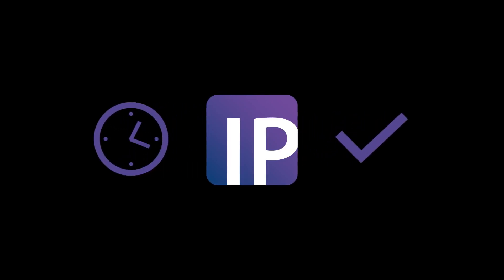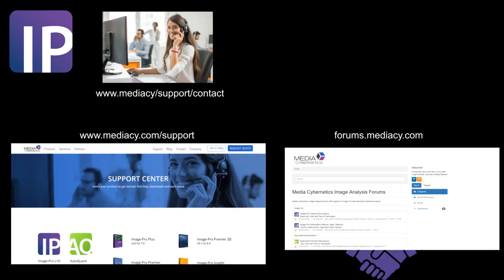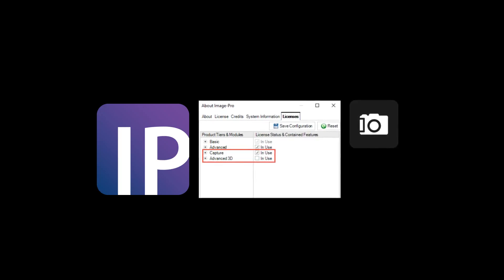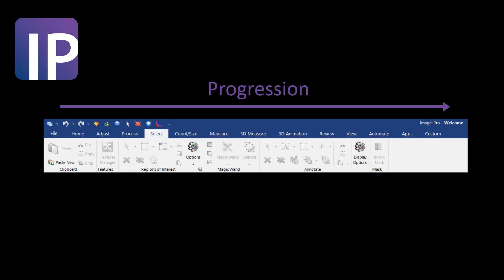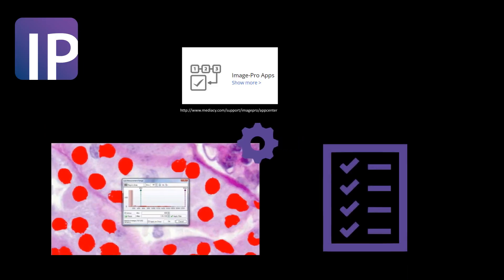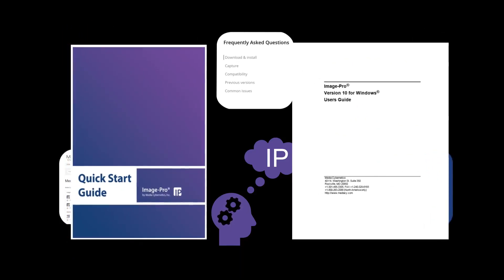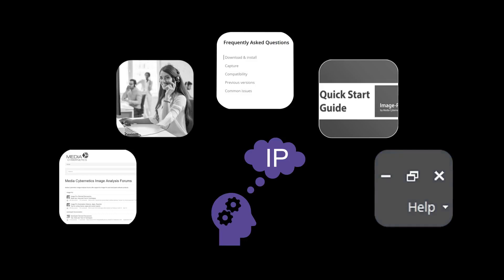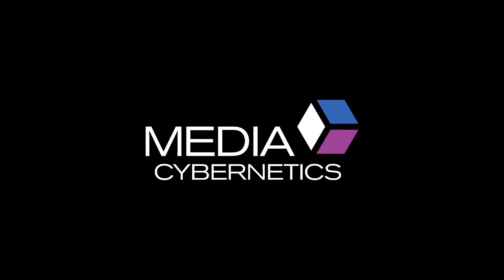Image Pro 影像分析軟體 14 天免費試用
累積超過30年的影像分析專業技術與使用者經驗回饋，Image-Pro 10 影像分析軟體提供給您強大且直觀的視覺化影像分析工具，無論是影像擷取拍照、影像處理、影像分析、影像量測或資料分享等工作，都可以簡單操作輕鬆搞定。

Image-Pro 10 影像分析軟體提供免費14天試用評估，歡迎來電洽詢並討論您的影像分析需求，我們將提供您專業的影像分析技術咨詢服務，您將會了解為何Media Cybernetics可以成為世界頂尖的影像分析軟體領導品牌。